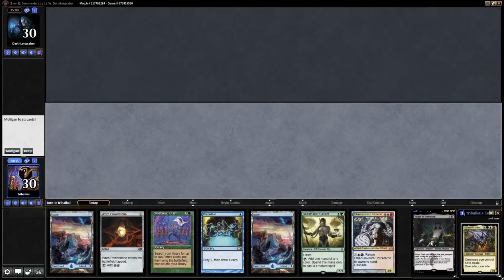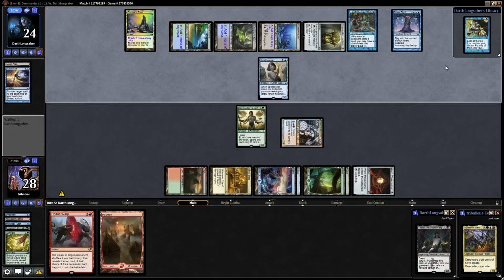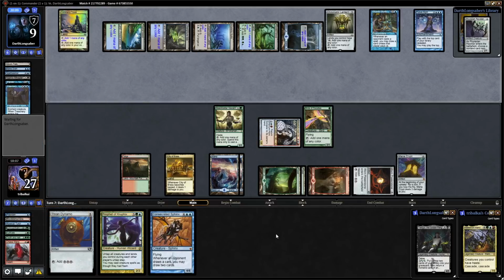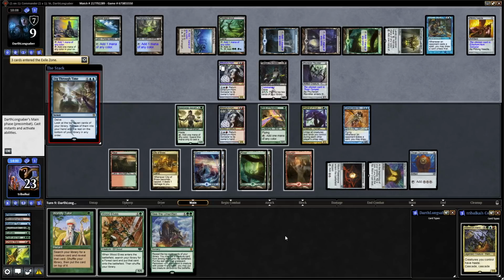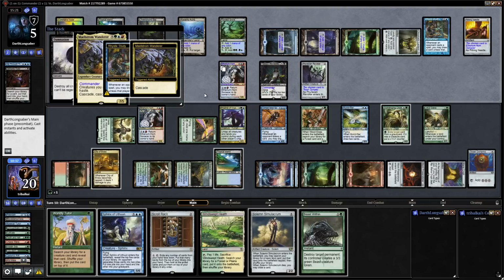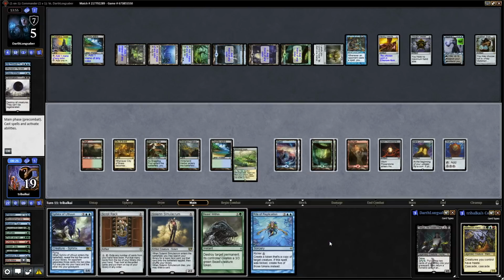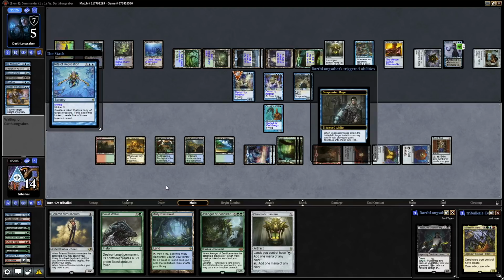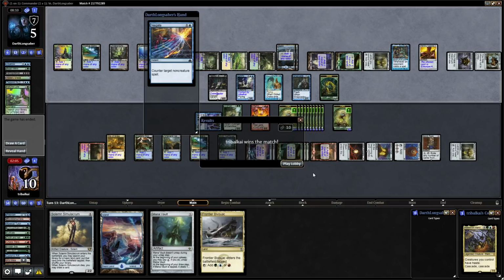Maelstrom Wanderer vs Tasigur, the Golden Fang - Commander/EDH - tribalkai/eedi-H - 1v1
A 1v1 Commander game featuring:

Maelstrom Wanderer vs Tasigur, the Golden Fang.